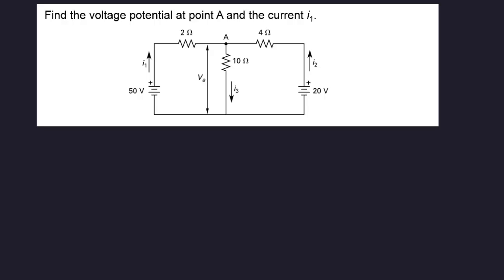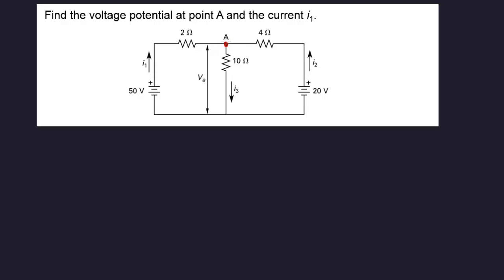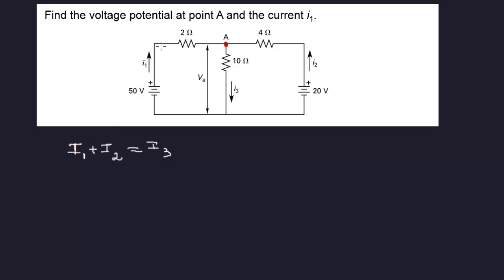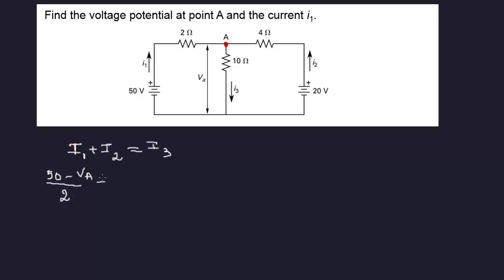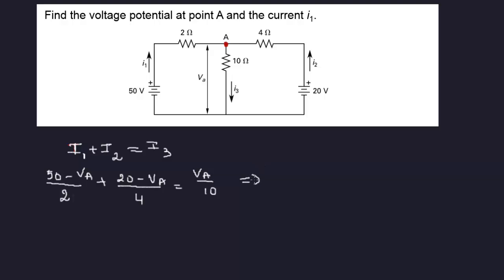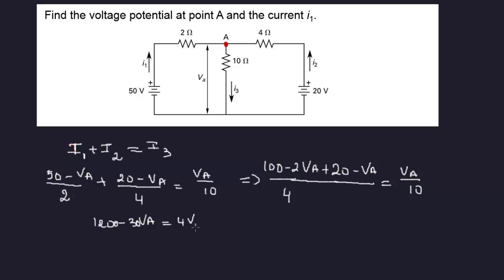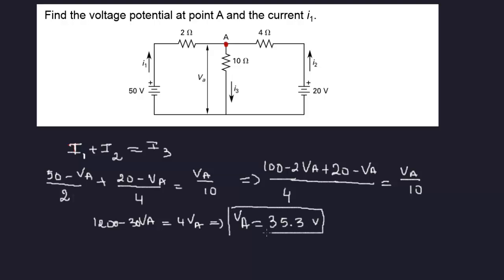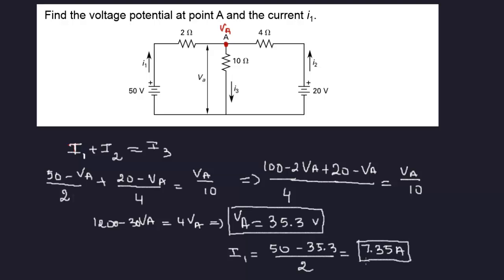Using KCL to find Voltage-FE Exam Review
Using KCL to find Voltage